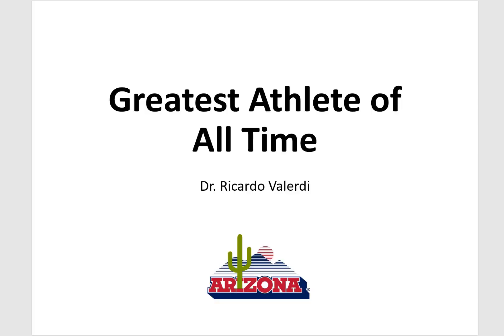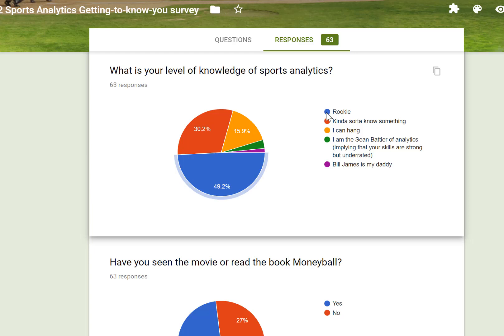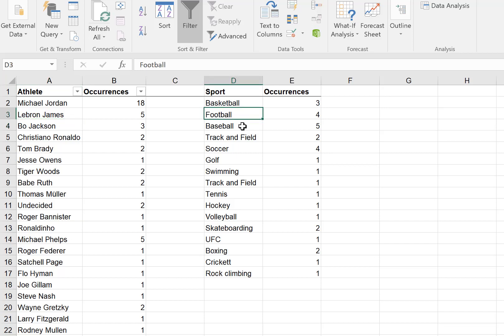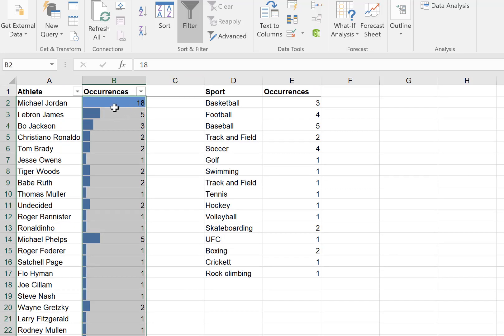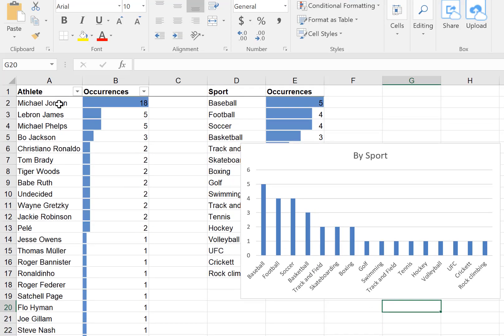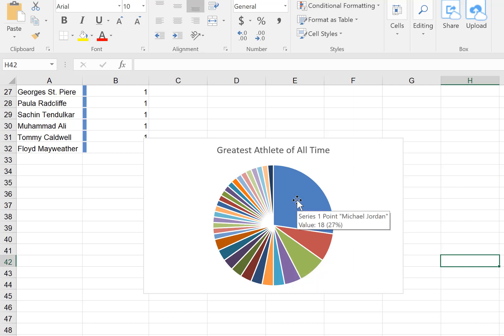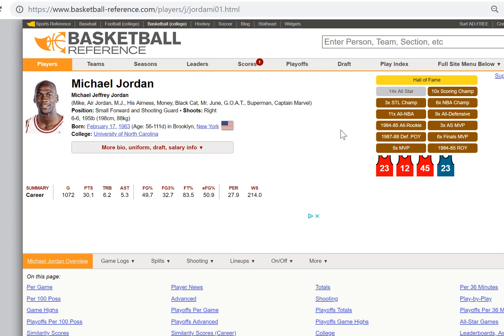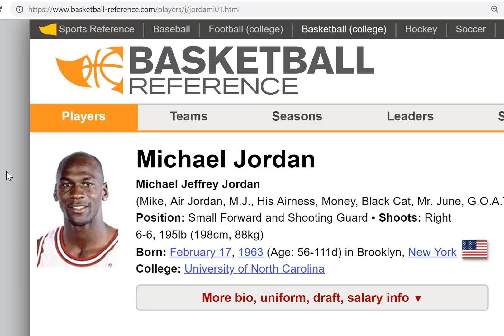Greatest Athlete of All Time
University of Arizona SIE 432-532 Sports Analytics
This video provides an analysis of student opinions about the greatest athlete of all time, a demonstration of the Quick Analysis feature in Excel, and a preview of the website.